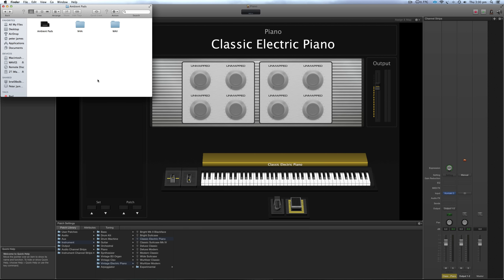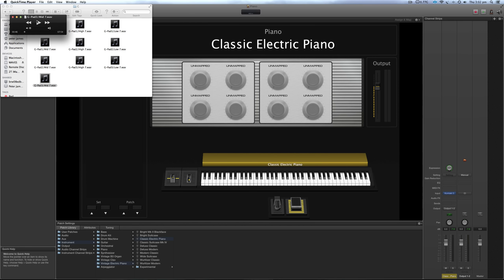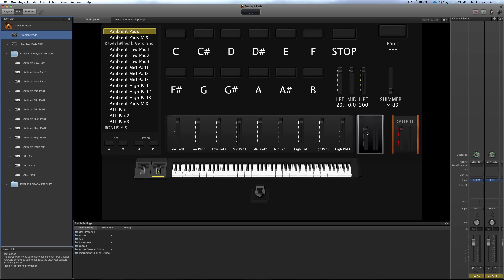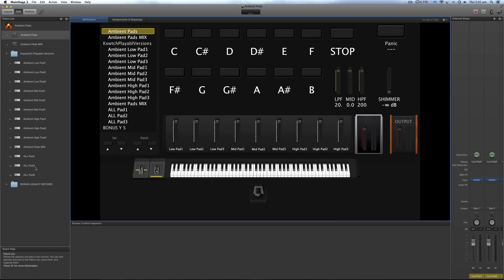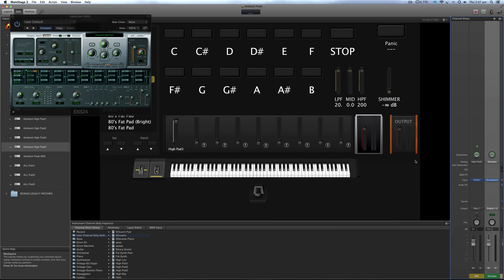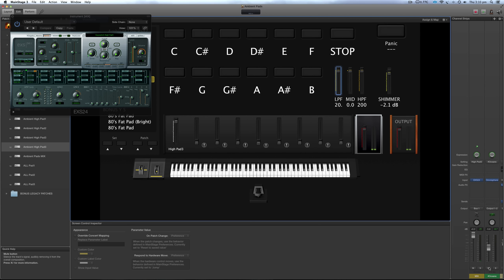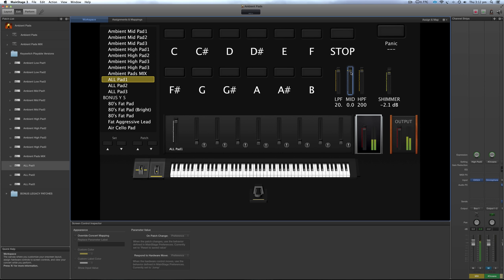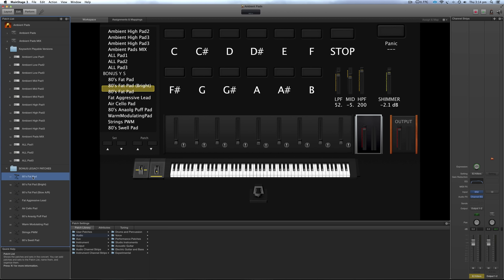Ambient Pads Walkthrough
A walkthrough of my 'Ambient Pads' product available from Multitracks in 3 different formats: